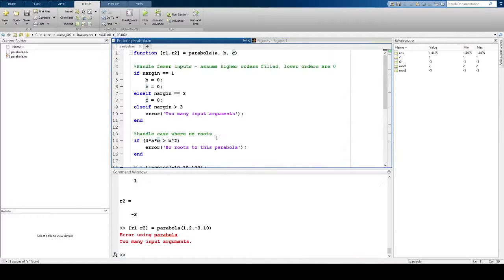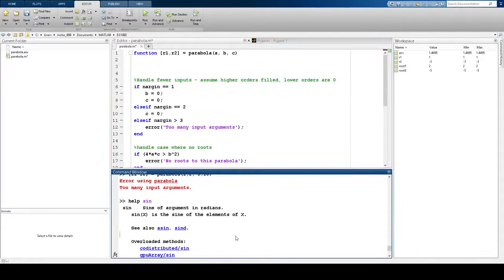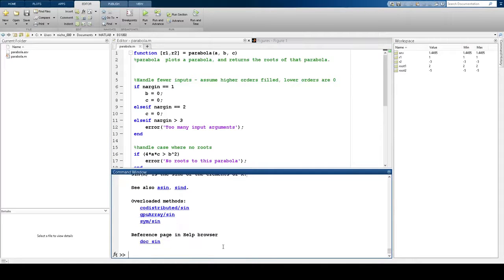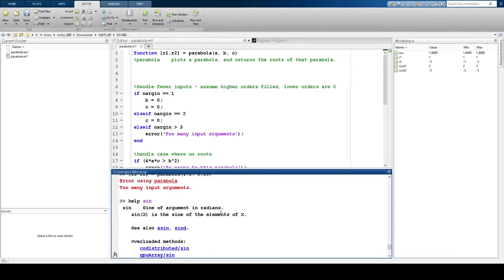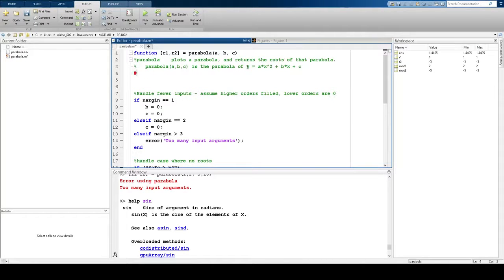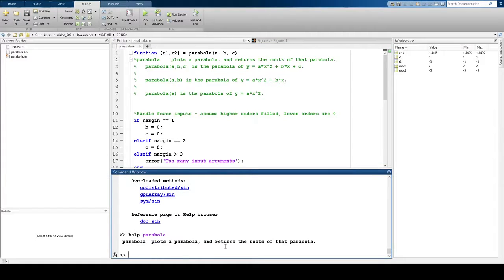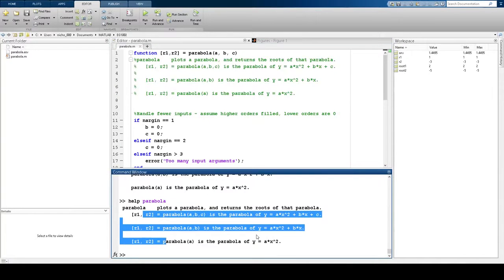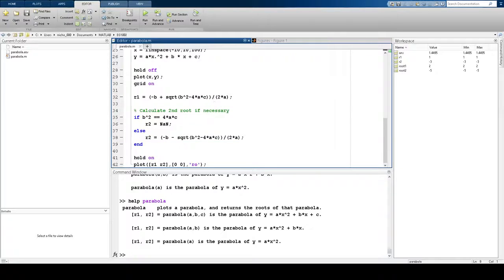Week 5 - Part 4: Creating Help Lines